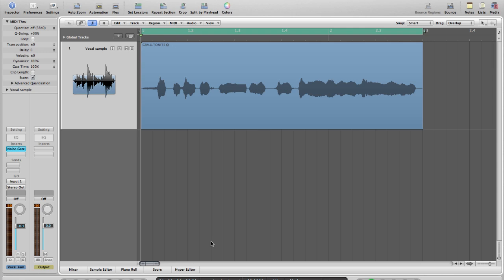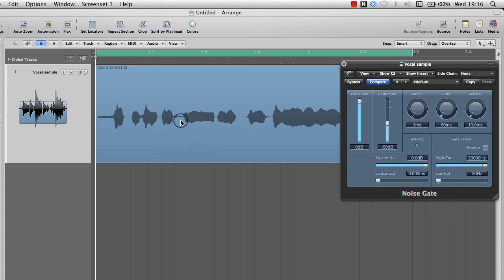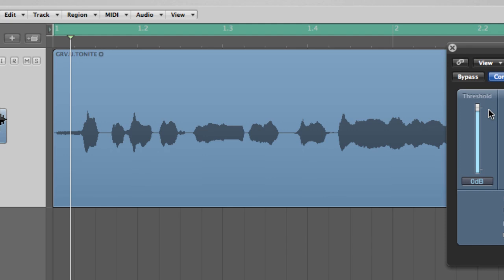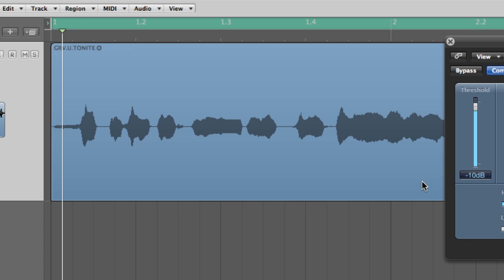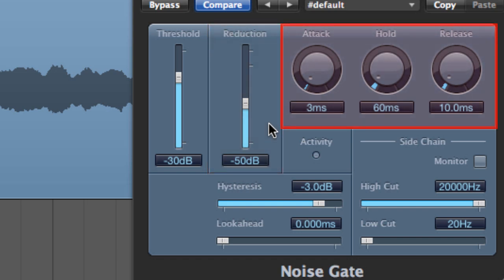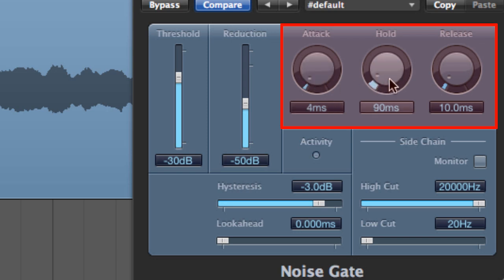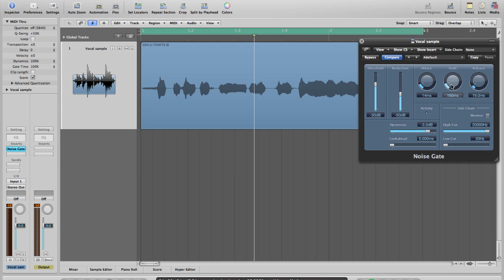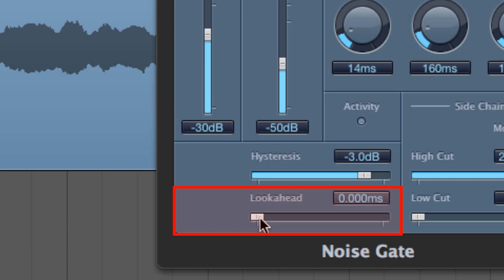Logic Pro Tutorial - Noise gate